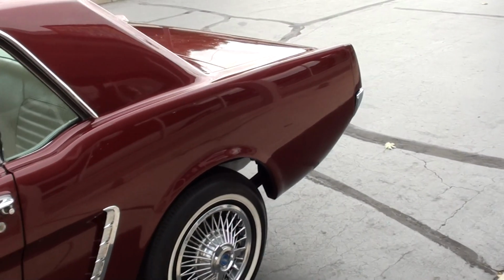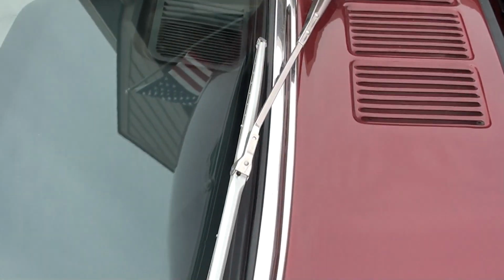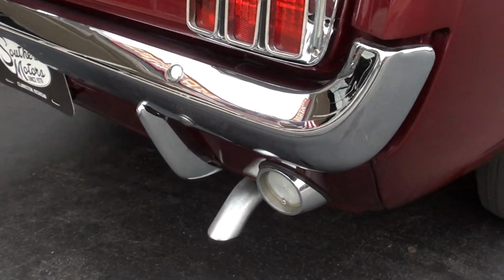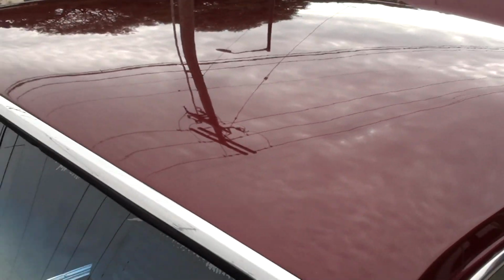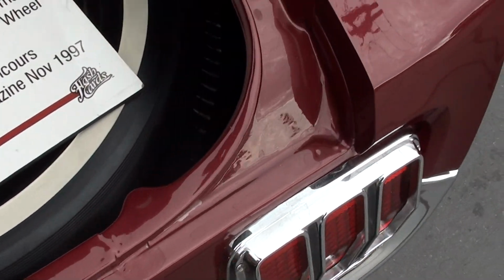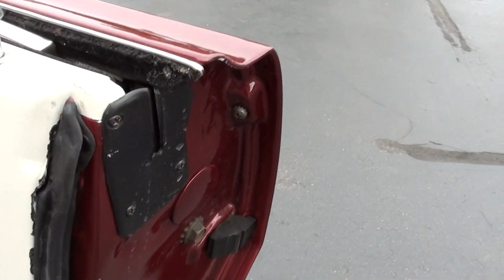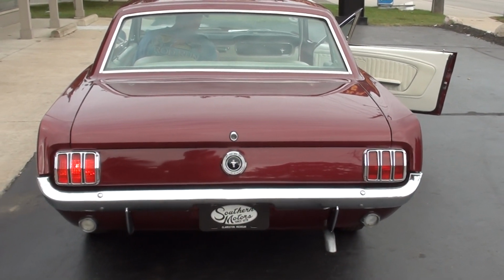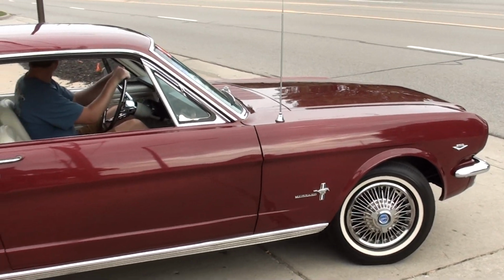1965 Ford Mustang $28,900.00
Same Owner Since 1990! 57,000 actual miles, Stunning factory (X) Vintage burgundy, factory Parchment vinyl interior, original c code 289 ci engine, factory intake & exhaust manifolds, 2 bbl, chrome air cleaner & valve covers, power steering, factory air conditioning, factory C4 automatic transmission, bucket seats with console, factory Rally Pac tach & gauges, am radio, factory single exhaust, original 2.80 rear end, 6.95-14 BF Goodrich Silvertown white wall tires, factory 14” wheels with correct wire caps, original window sticker/build sheet/Protect-o-Plate, factory jack with spare, Full Documented History!